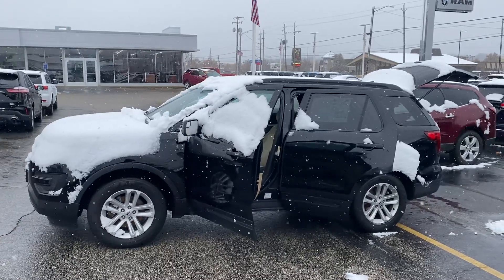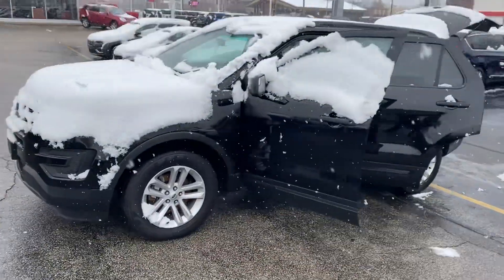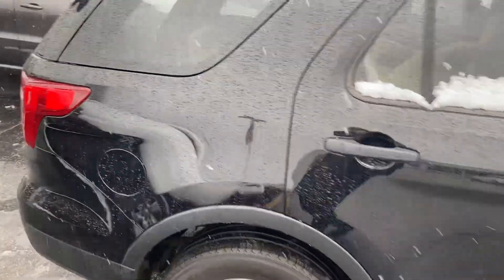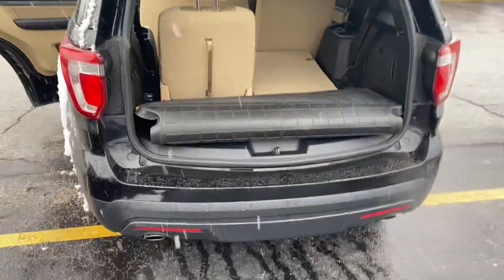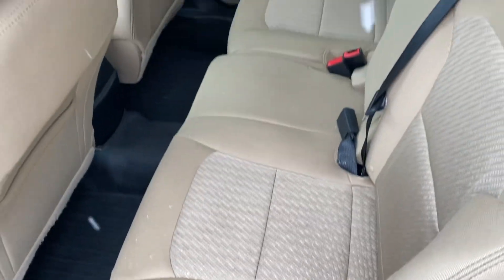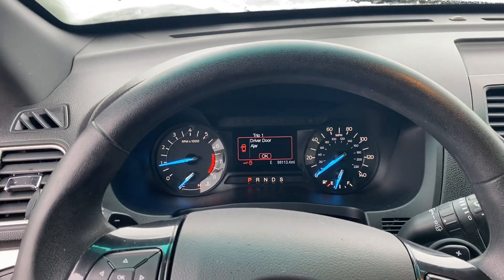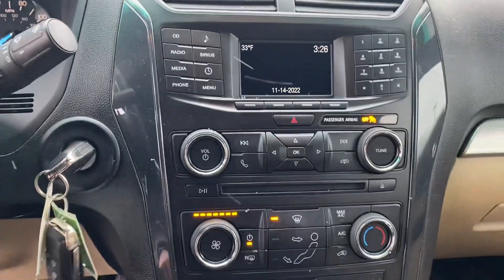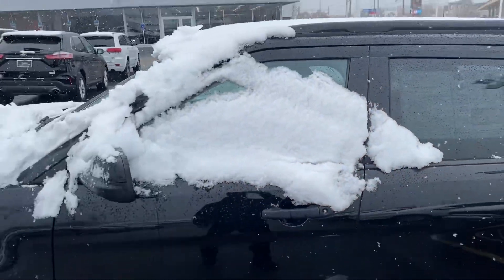2017 Ford Explorer 4x4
3rd Row!!!